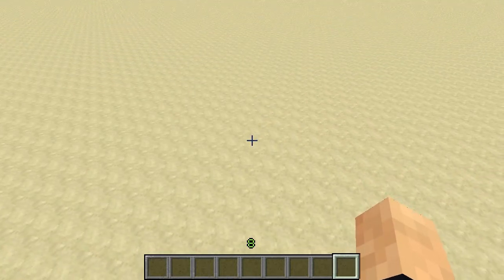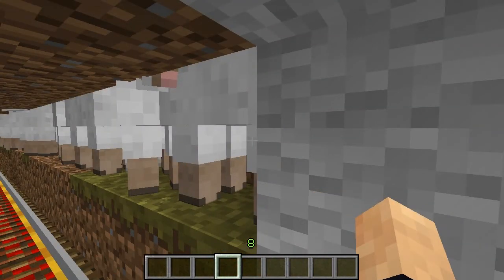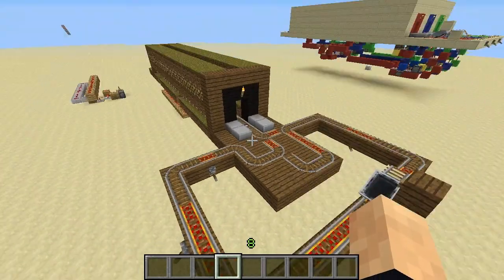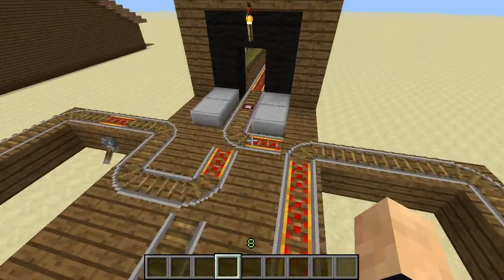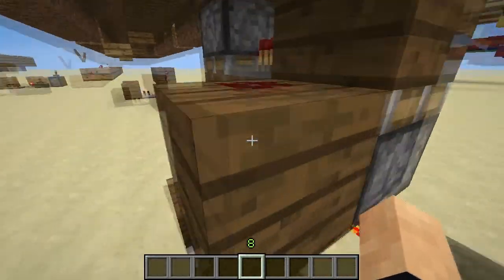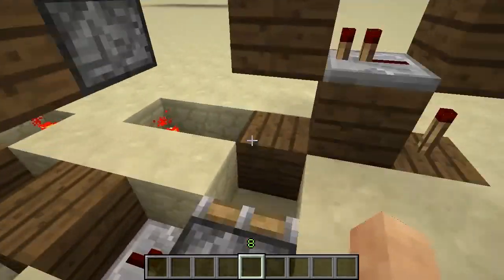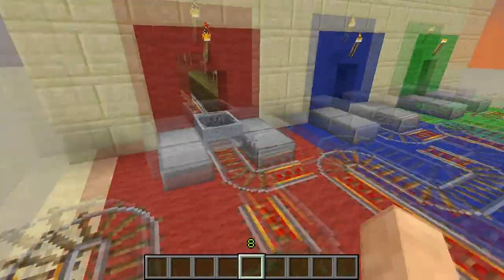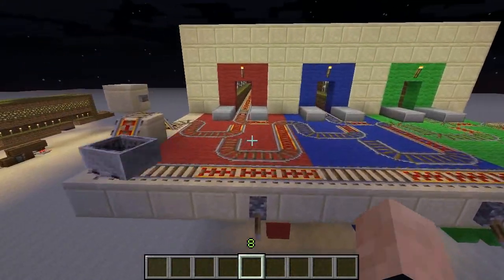Rusty & Redstone [Episode 1] Improved Sheep Farm.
Today we look at the improvements I made to JL2579's Sheep farm design. I wanted to do this as I am about to begin to build it on my server.